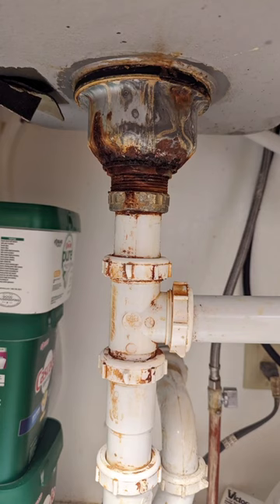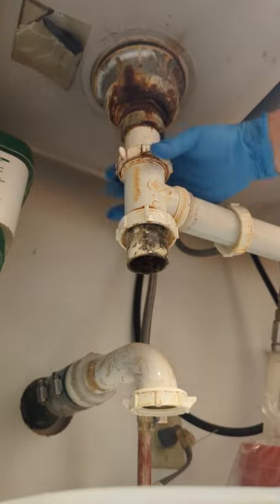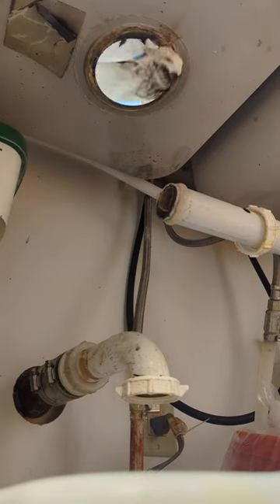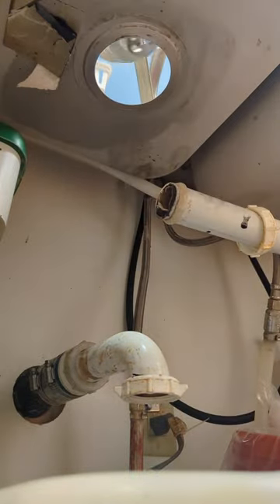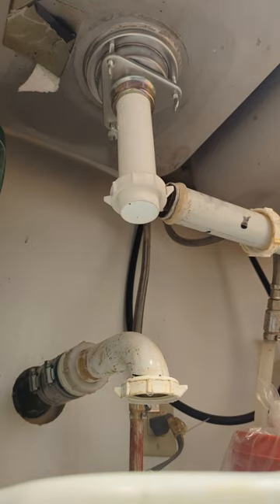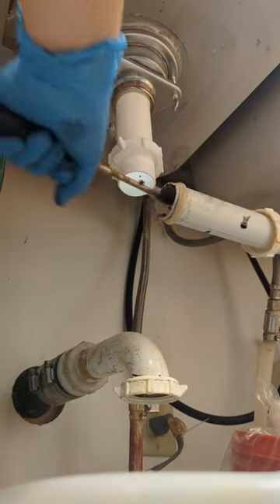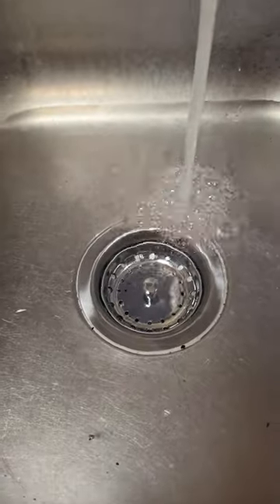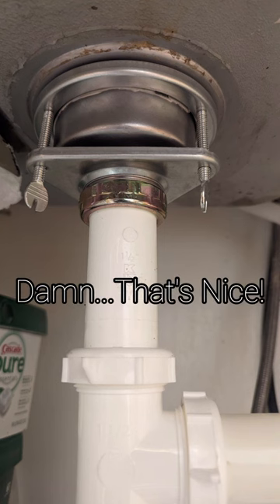How to replace a leaking kitchen sink strainer (SLUDGE BONUS)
leaking kitchen sink strainer and p-trap replacement. Tools used:
Ridgid EZ change plumbing wrench
Ridgid ptec 3000 thin wall cutter
Knipex 10" cobra pliers

Musician: LiQWYD